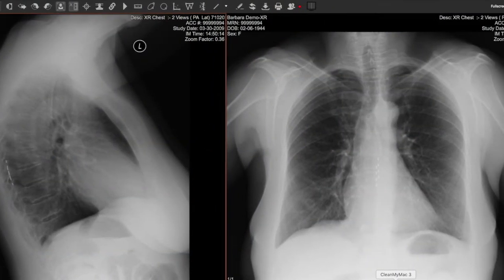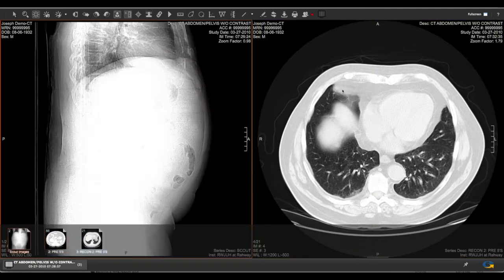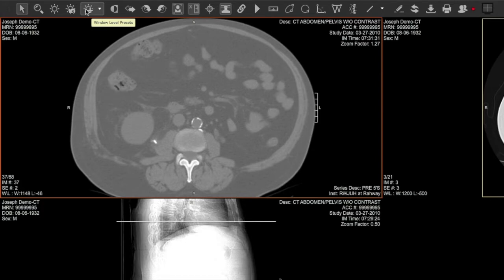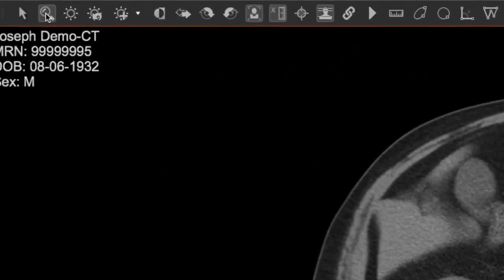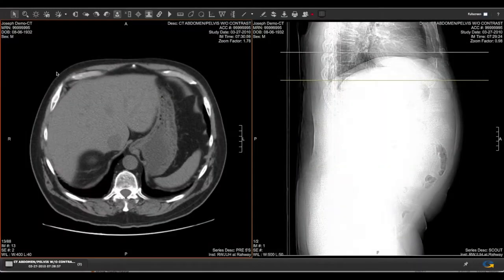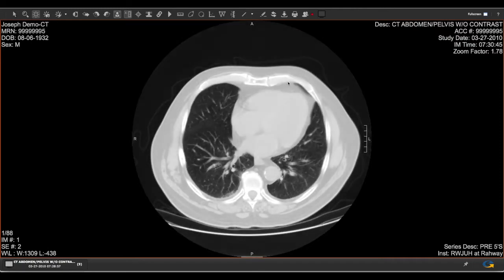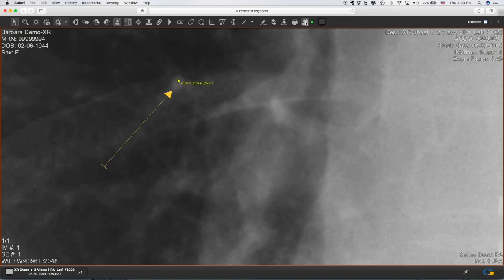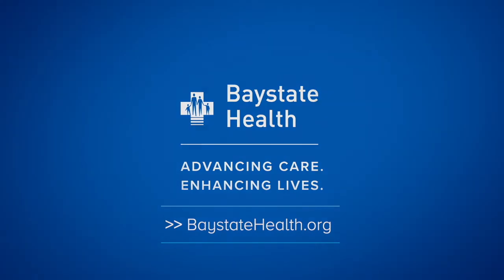My Baystate Health Image Viewer Training - February 2020